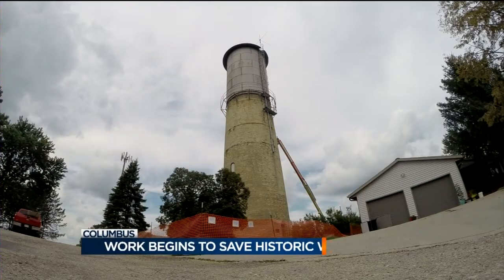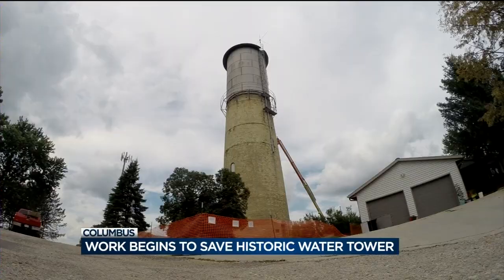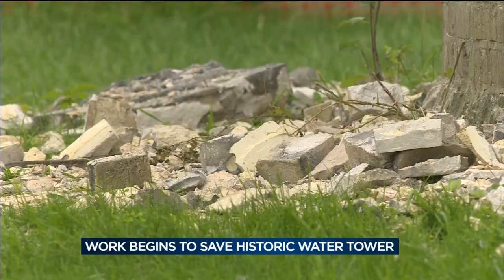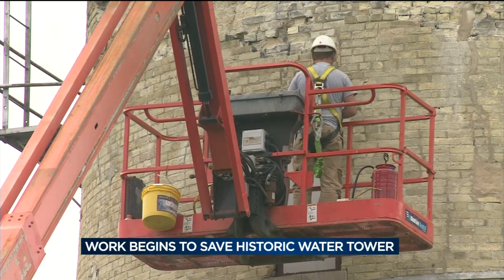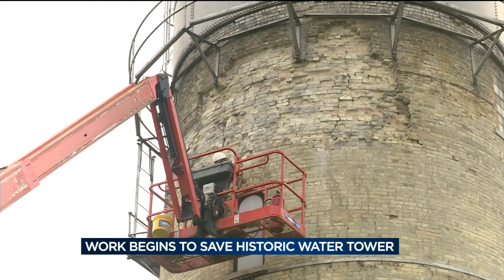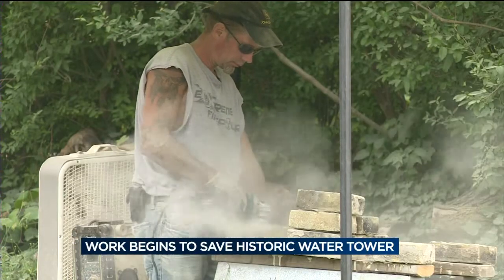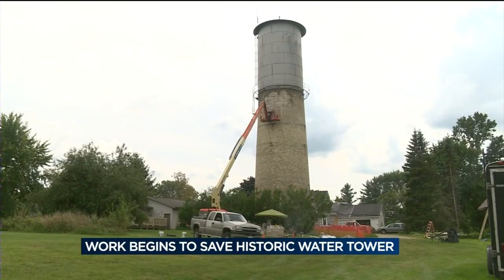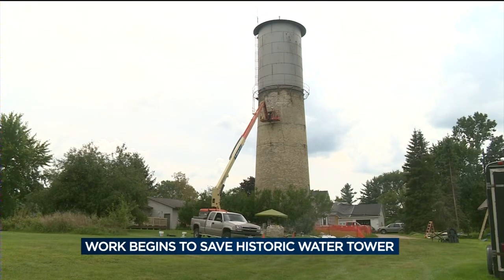Work begins to restore historic water tower hit by lightning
For 120 years the historic Chapel Street Water Tower has watched over the city of Columbus. With a decision to repair damage done by a lightning strike to the tower it will continue to be a landmark in Columbus.
Dave Delozier reports.